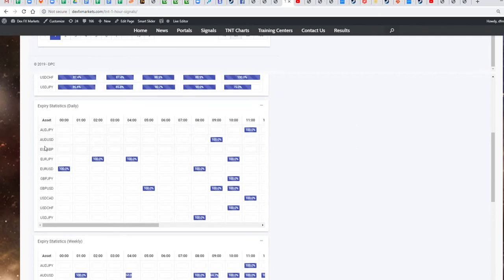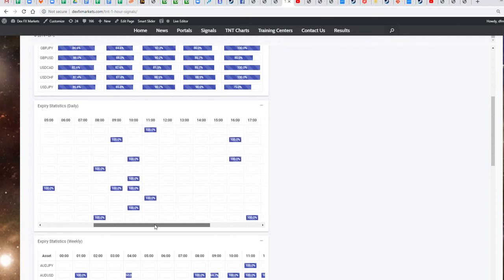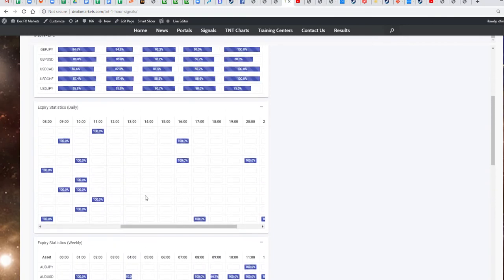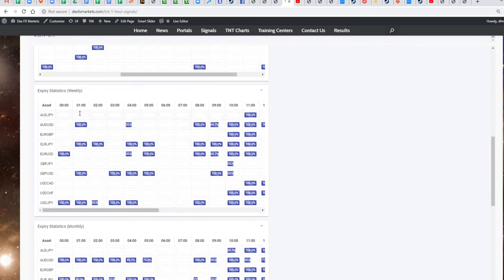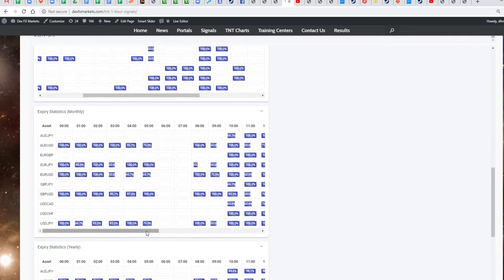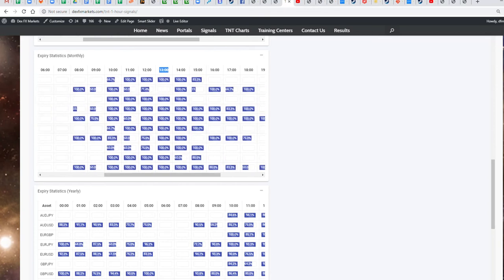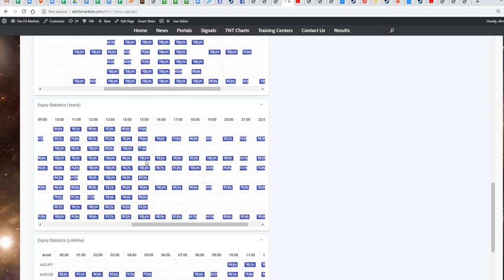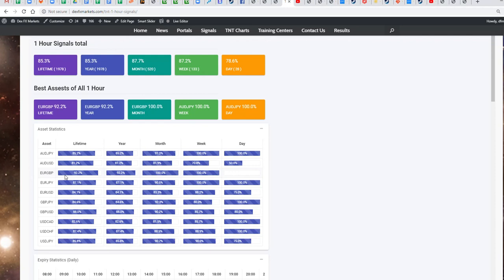Dex Fx Markets 1 hour tnt: Dpc Add on